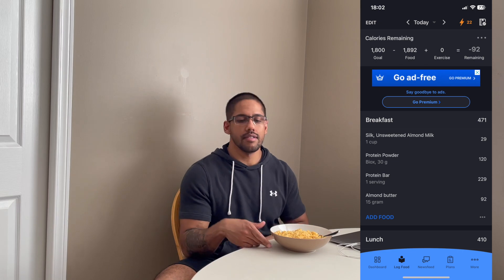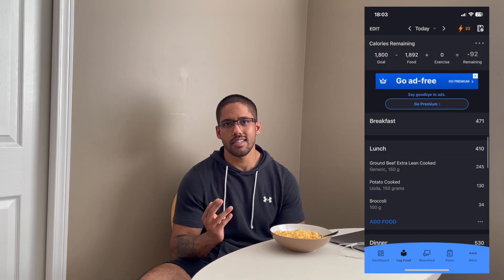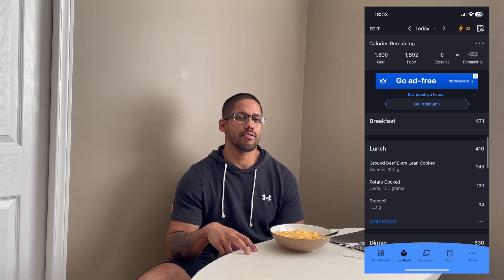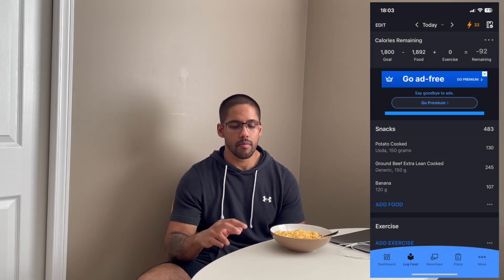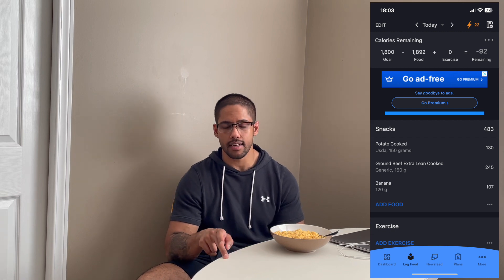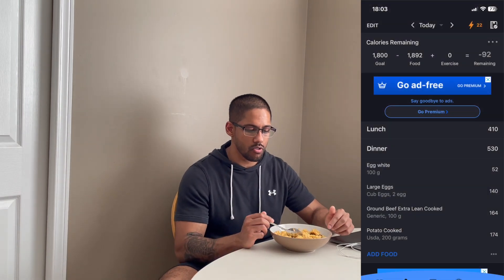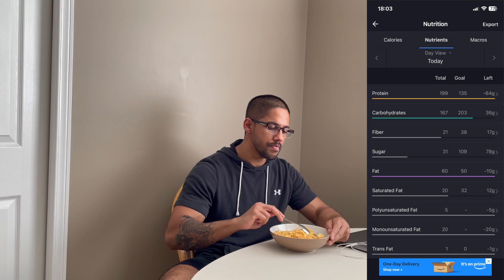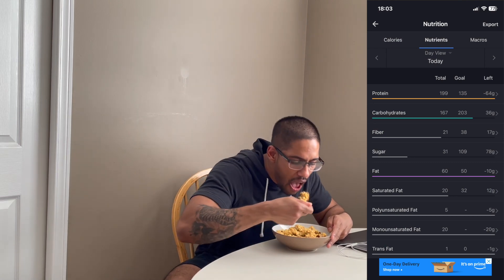Eating for fatloss #13 May 22/24